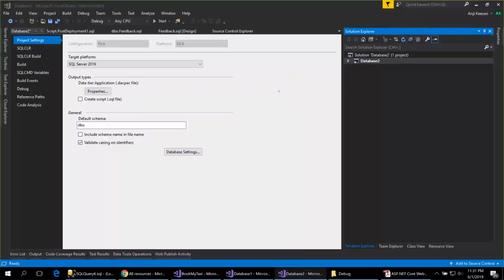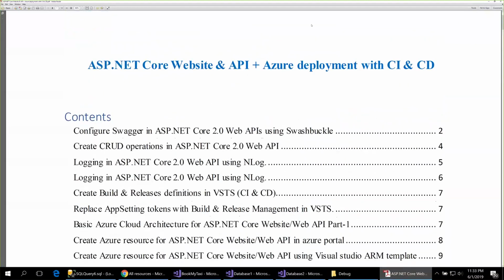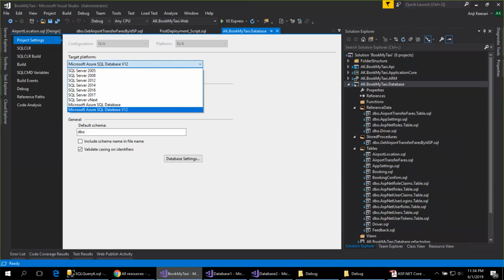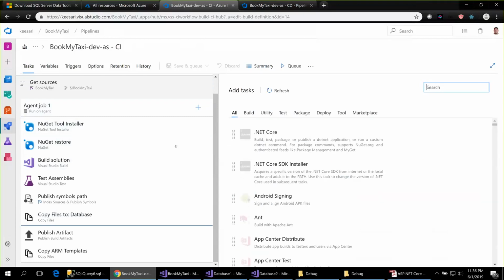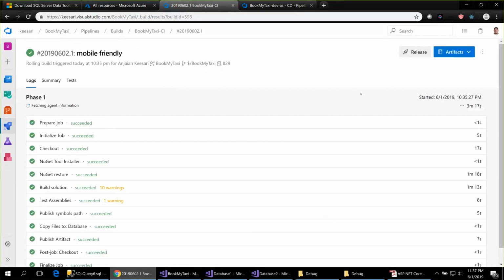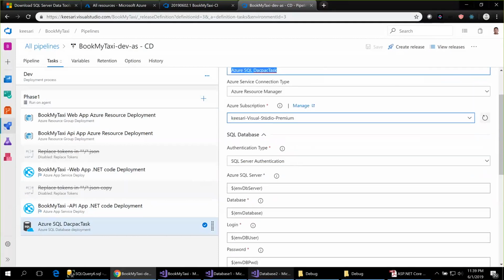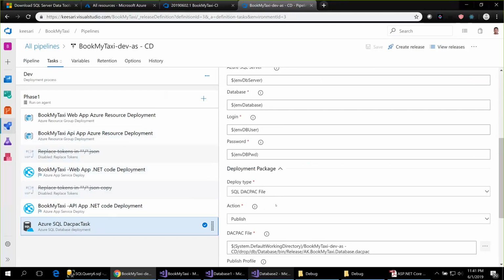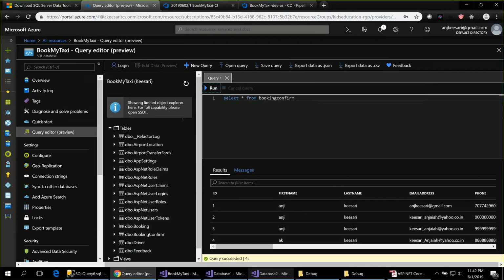Part-1: DevOps - Automate SQL Server Database deployment using .dacpak